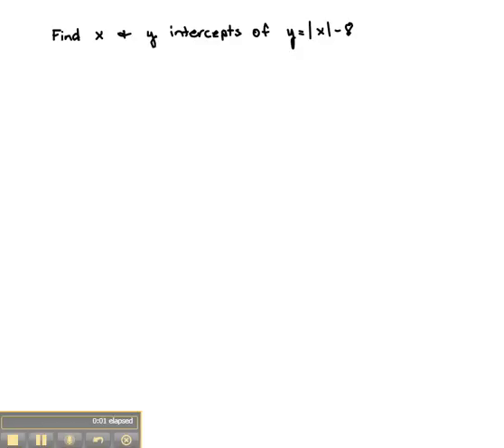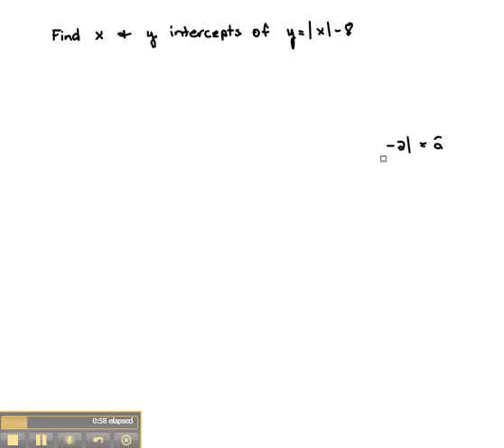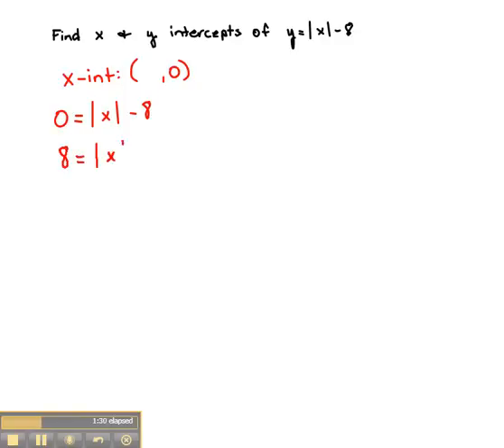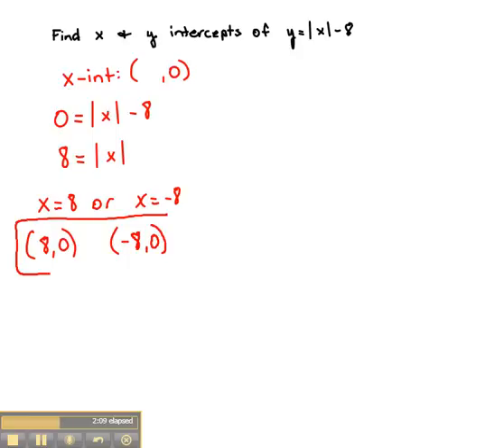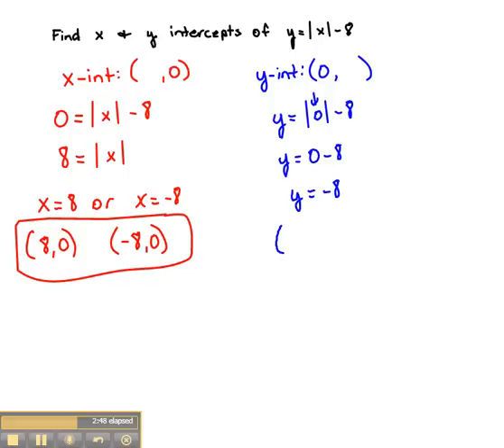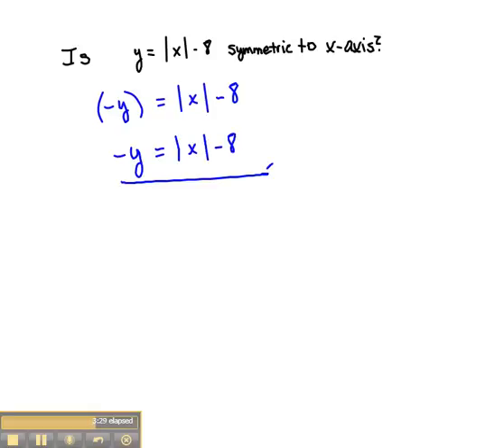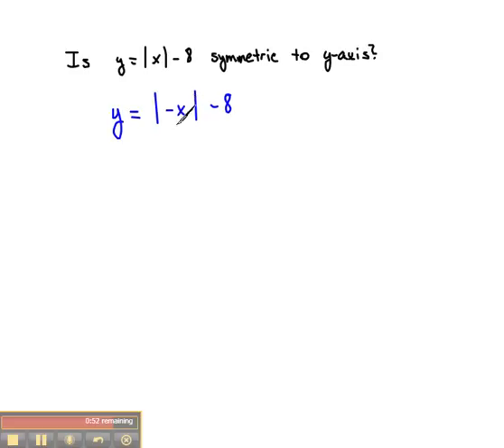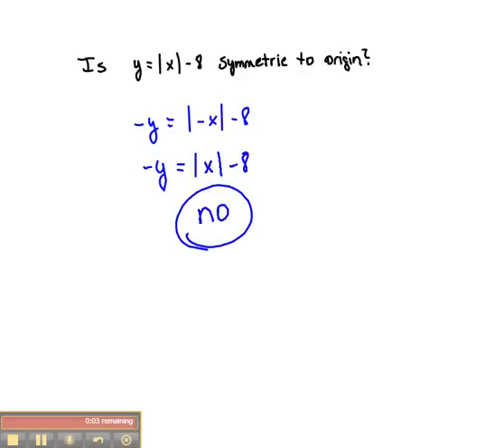Intercepts and Symmetry 2.1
How to find x and y intercepts and symmetry of an absolute value equation.